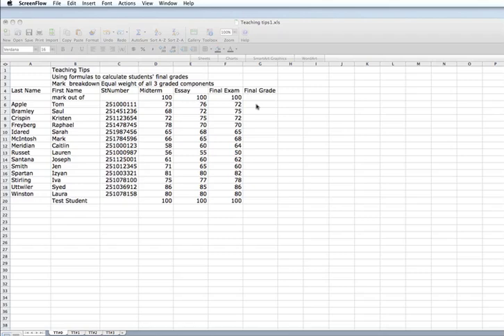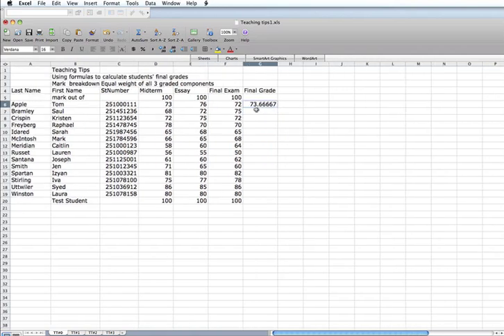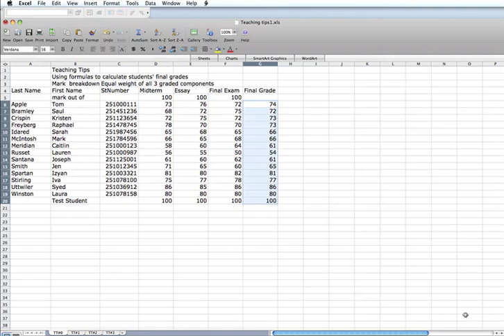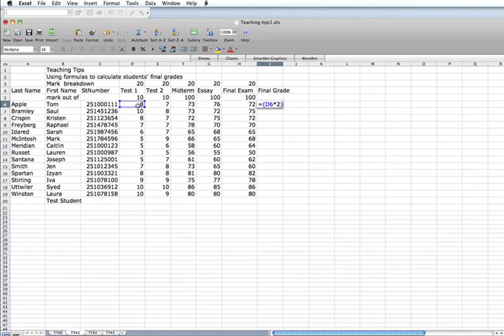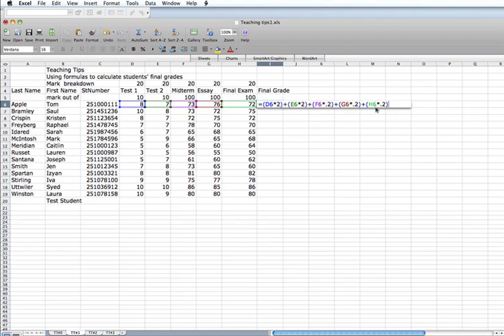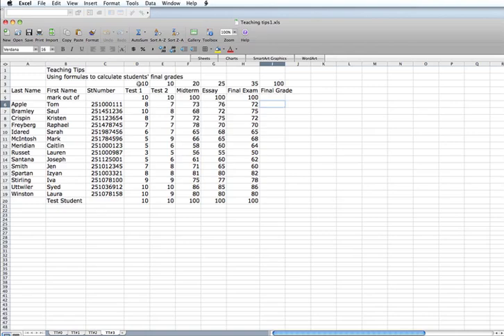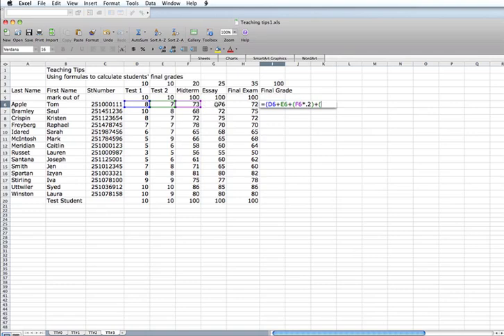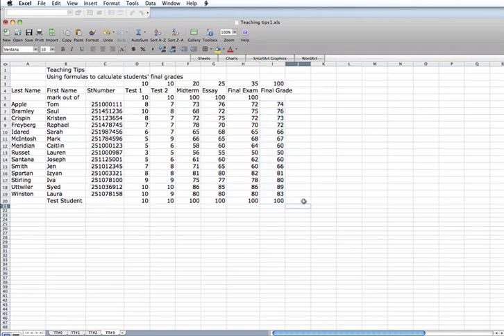Teaching Tip: Using Excel Spreadsheets to calculate final grades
Interested in finding out how to use formulas to calculate students' final grades? This video by Kim Holland (Instructional Designer, Teaching Support Centre, The University of Western Ontario) has three step-by-step instructions on how to use Excel spreadsheets to calculate final grades.